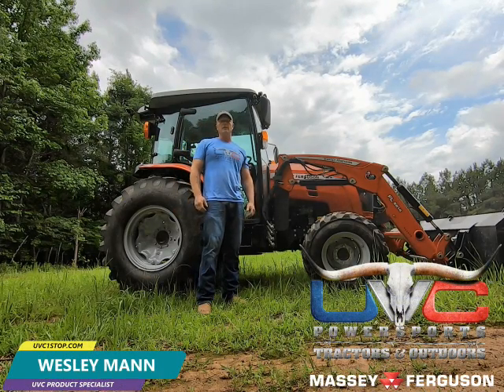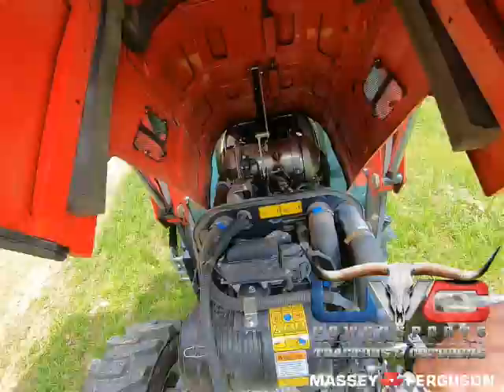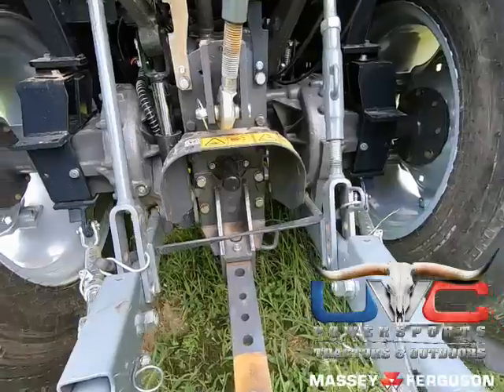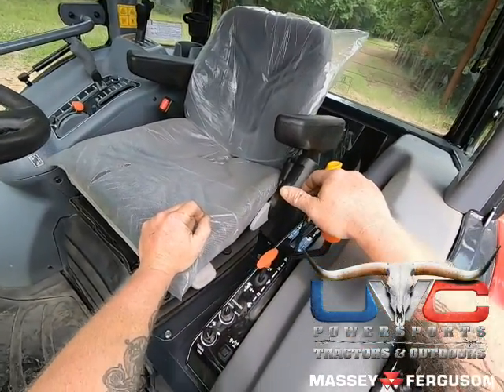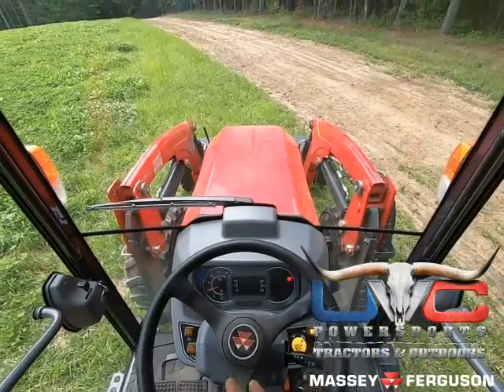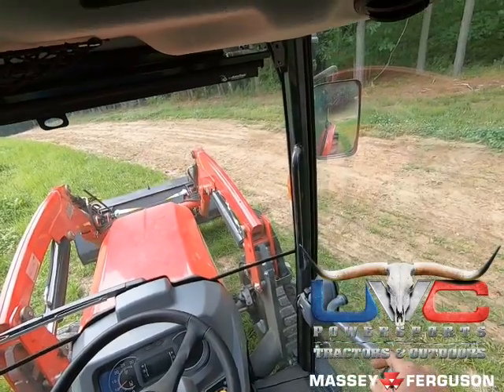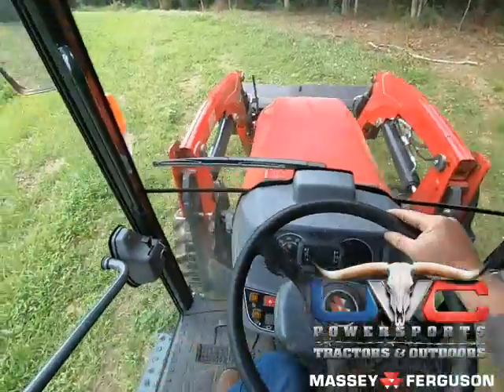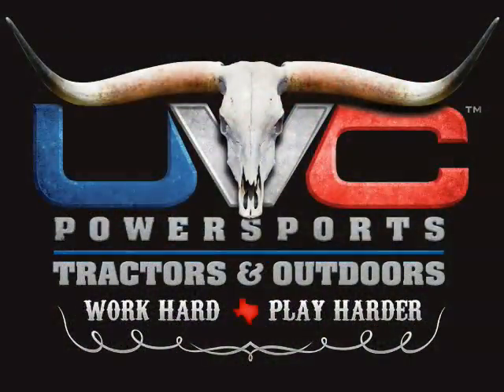MASSEY FERGUSON 2860M HST CAB TRACTOR | OVERVIEW | WALK AROUND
We officially have added to our UVC Team an additional family member UVC product specialist, our oldest son Wesley Mann in TN. As an end user himself, Wes does a complete walk around and shows in this video  an overview of our personal Massey Ferguson 2860M HST Cab Tractor in TN.

We have a large inventory of Massey Ferguson Tractors in stock UVC Powersports Tractors and Outdoors Contact our Massey Ferguson product specialist son, Ryan Tracy for more info on all our Massey Ferguson Tractors.

Are you looking for a new Massey Ferguson Tractor?

UVC Powersports Tractors and Outdoors located in Alvin, TX currently has a great promotion and a fairly large inventory of new Massey Ferguson Tractors.

We are located in Alvin, TX just south of Houston and just north of Galveston. We are open Mon-Fri 9 am to 6 pm and Sat 9 am to 3 pm.

Visit us online at UVCMASSEY.com for more info and get pre-approved as well thru AGCO Finance.